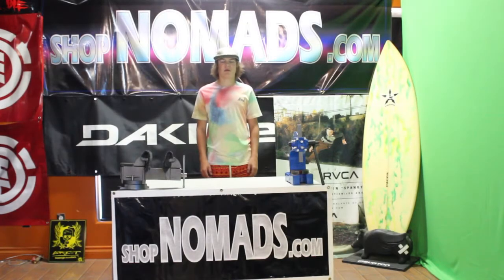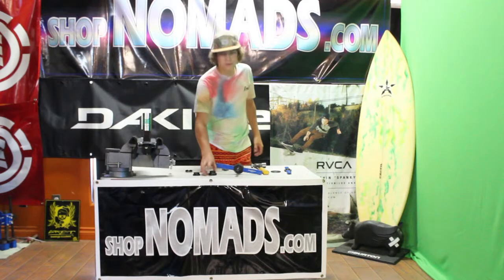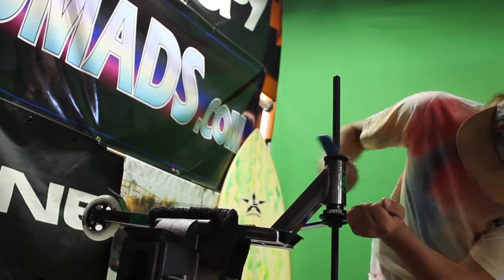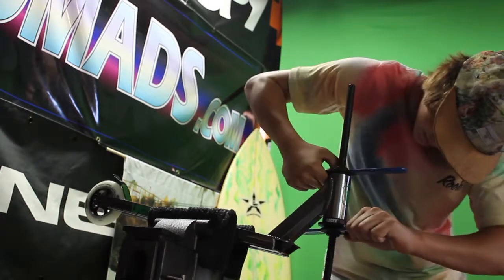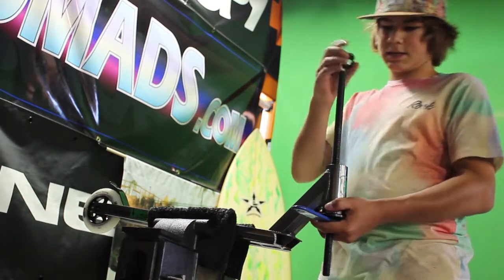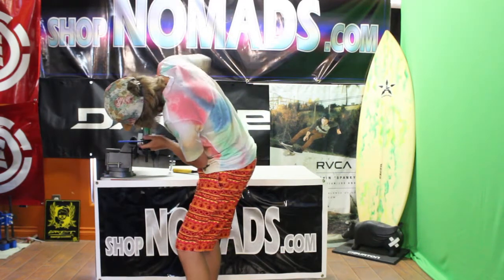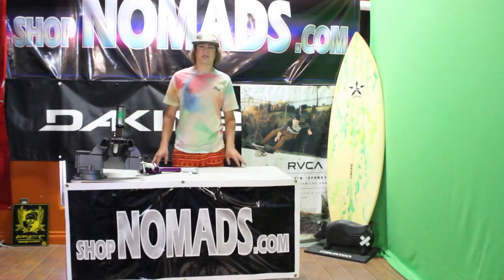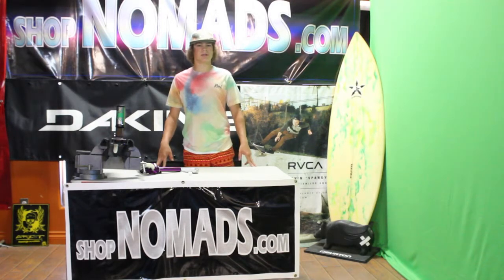How to install a Standard Headset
in this video we show you how to install headset cups and explain what order all the parts and pieces go together to ensure your headset will spin smooth and last longer